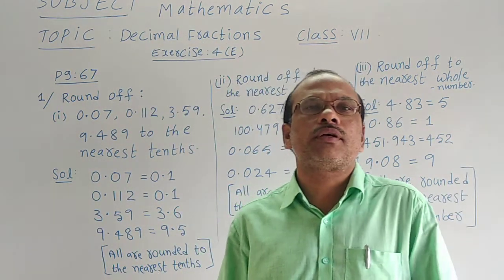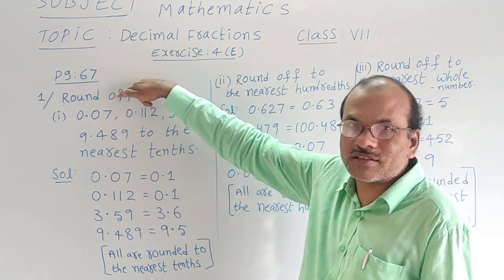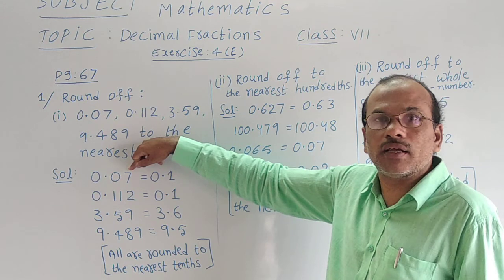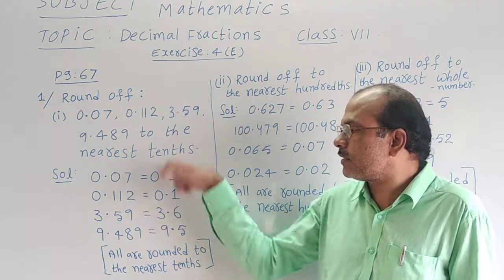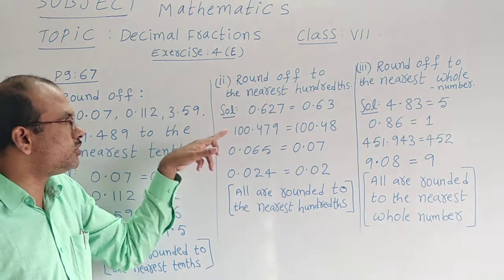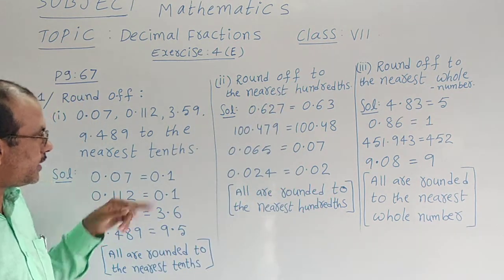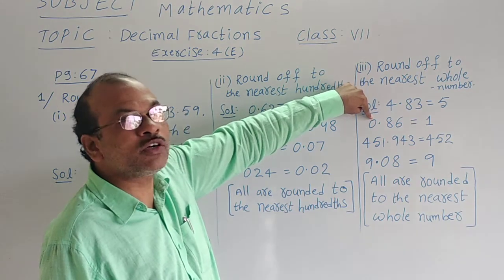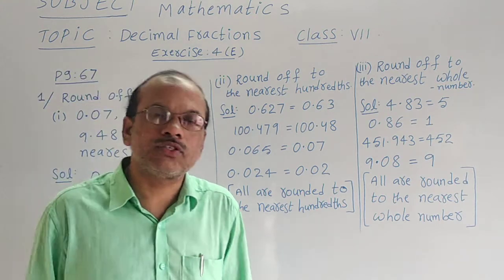Class 7 Mathematics ( ICSE), Decimal Fractions, Exercise 4 (E).